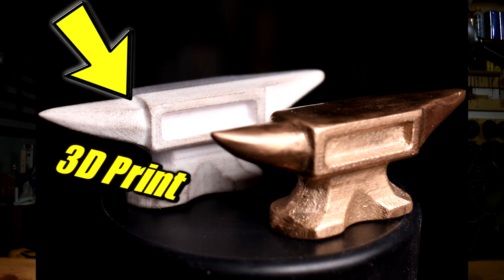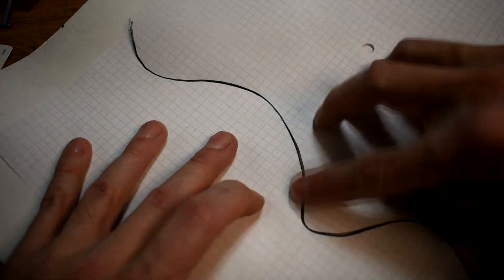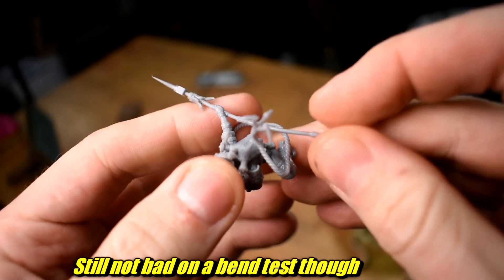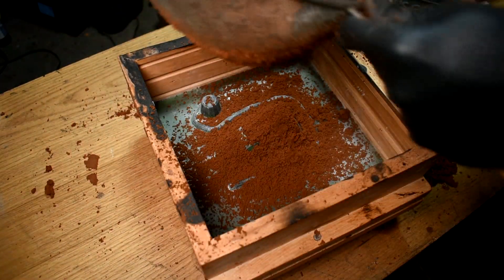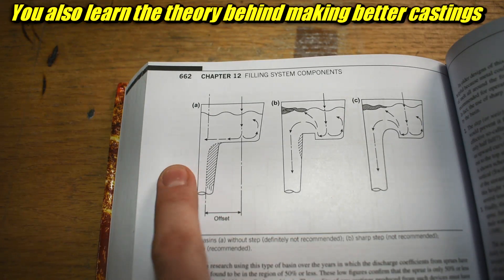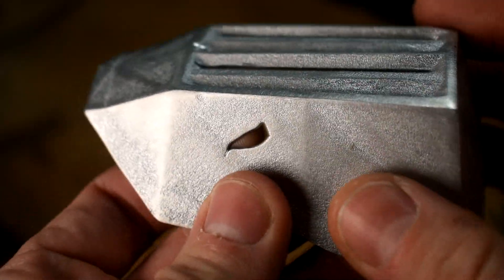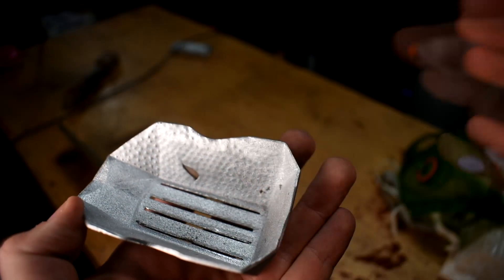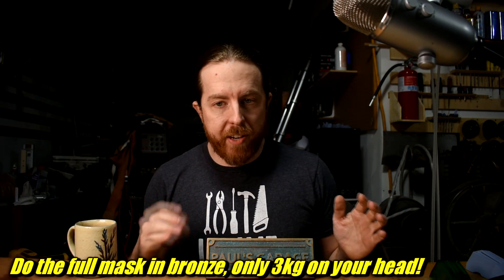EASY Solid Metal Casting from 3D Print with Matchplates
Mailing Address:
1818 Milton Ave STE 100 # 1973